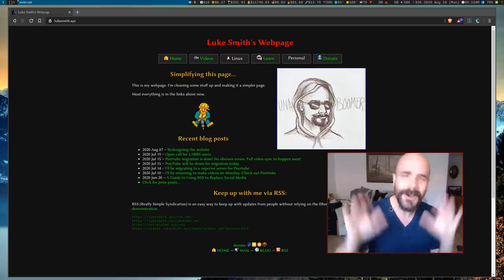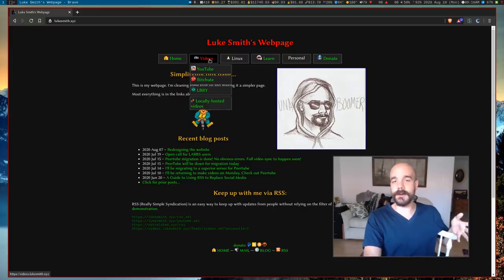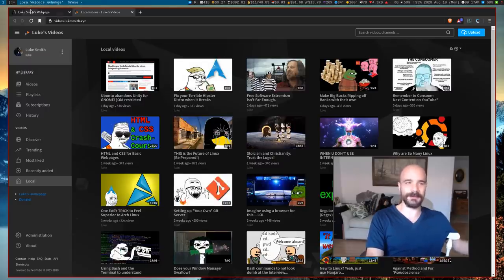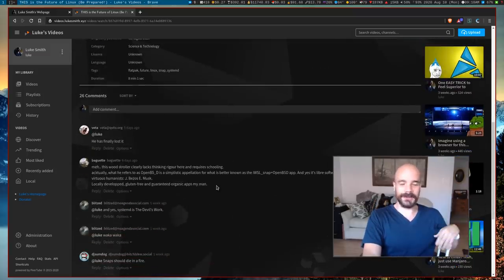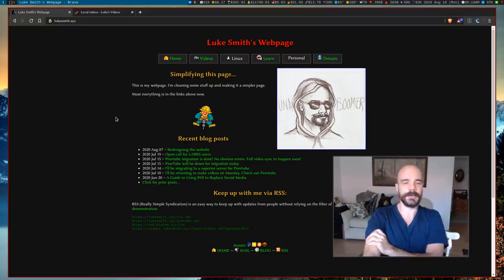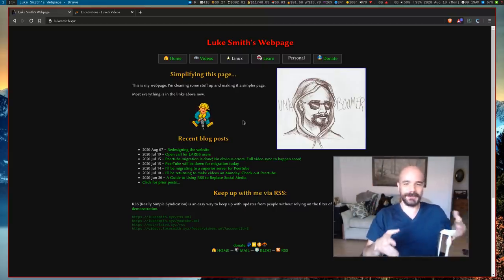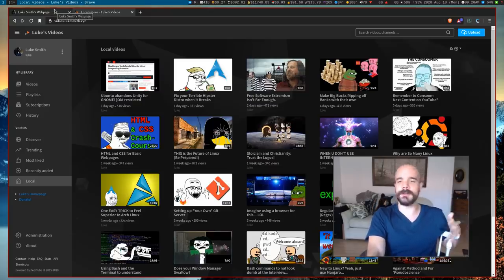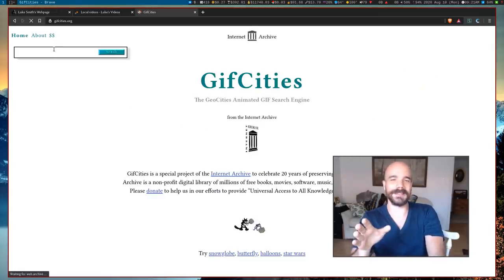Internet Cowboy don't need no YouTube!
We're going to survive the storm boys. Become independent on the internet now